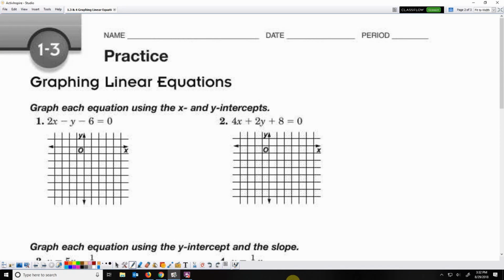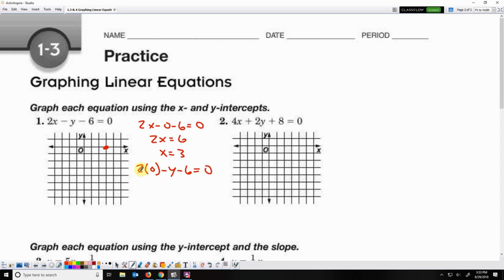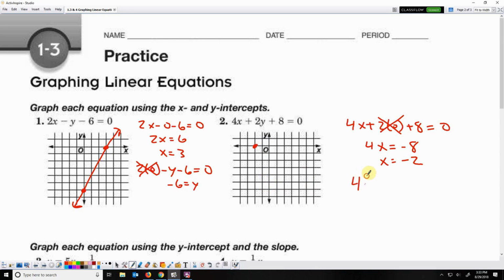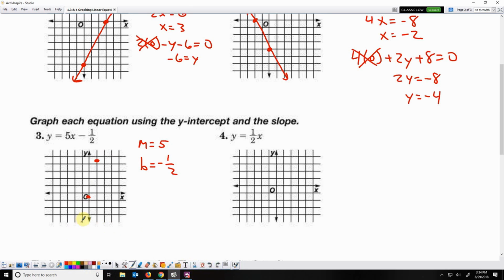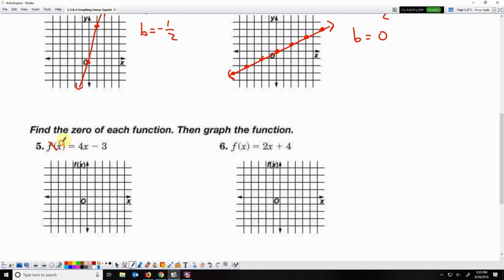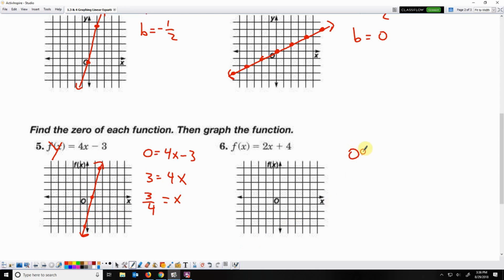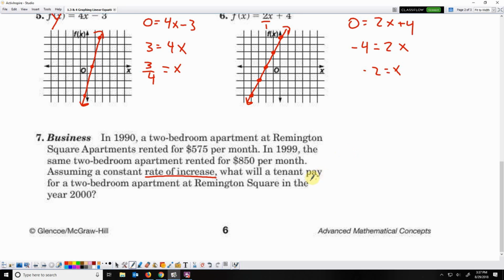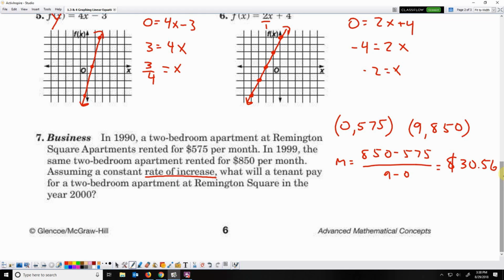Graphing Linear Functions with Intercepts, Zeros, and Slope & y-intercept (Pre-Calculus 1.3)